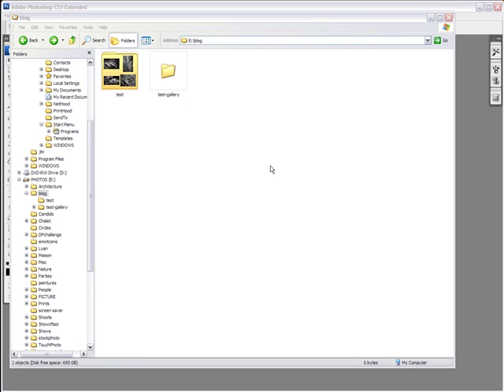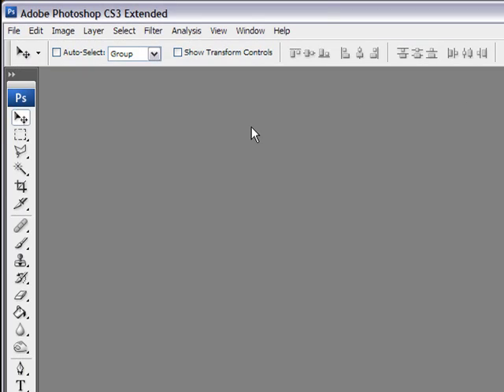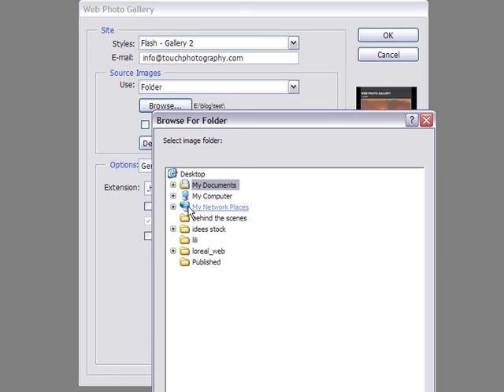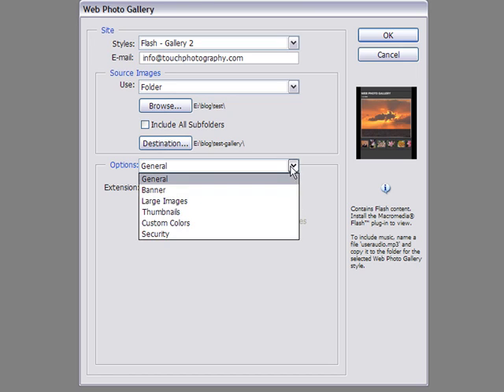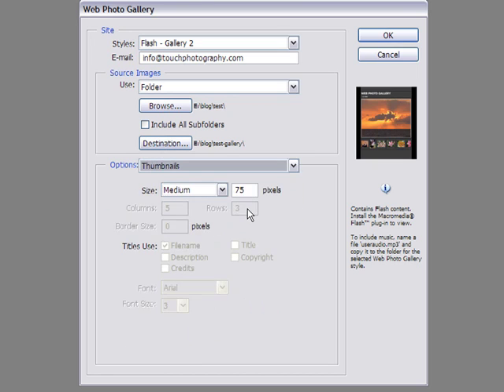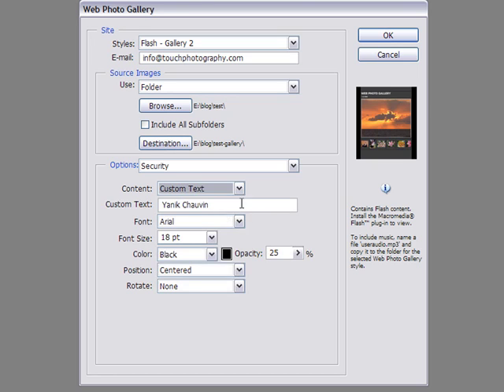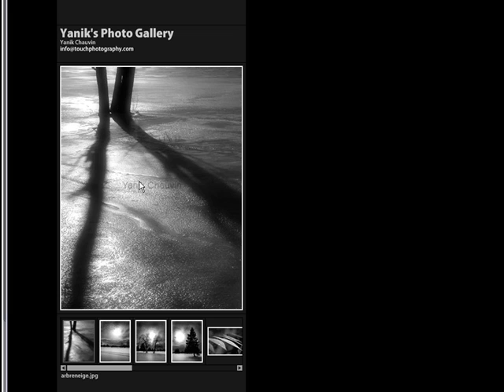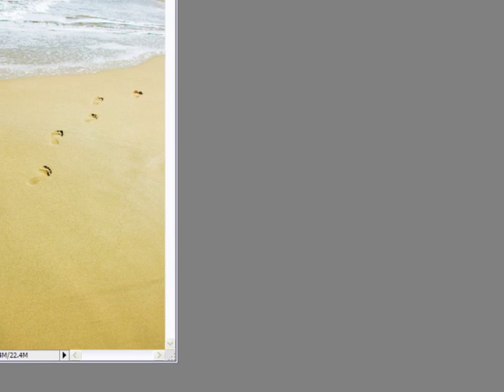Creating a Photo Gallery